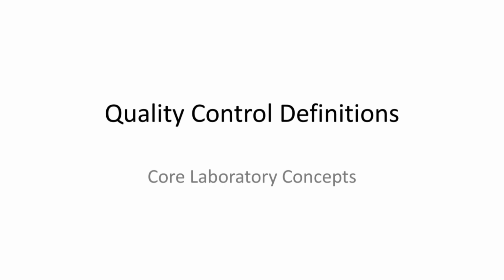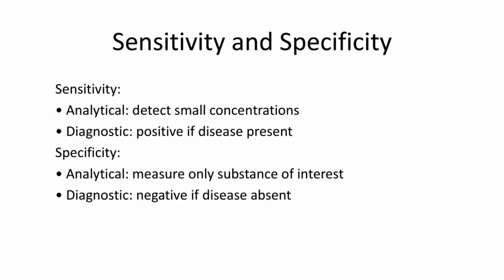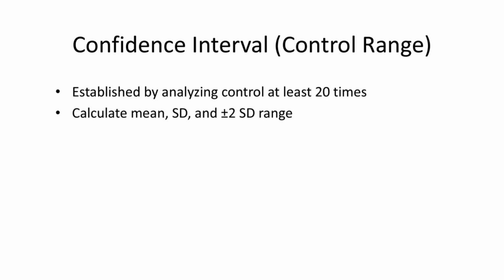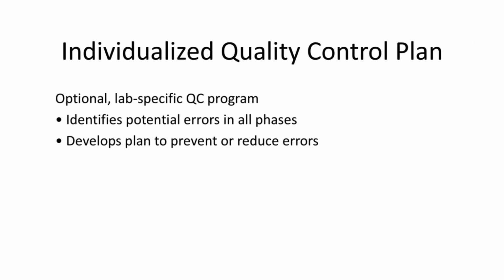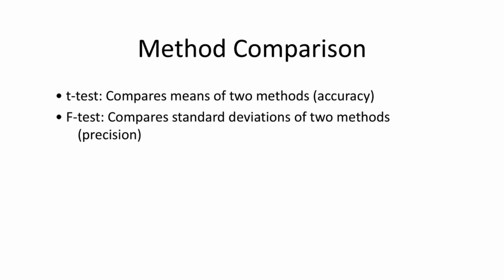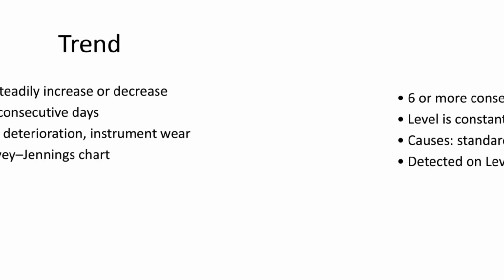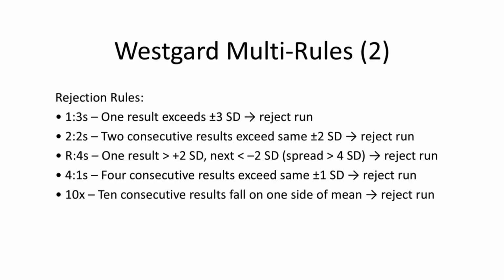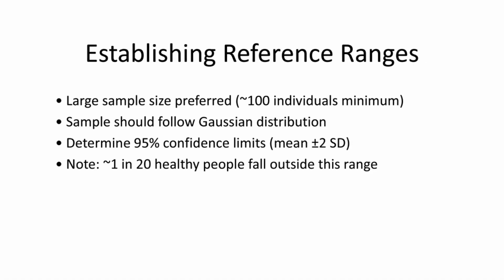Quality Assurance & Quality Control | ASCP MLS Prep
Master Quality Assurance and Quality Control in the lab — from pre-analytical variables to Westgard rules!

Quality assurance and quality control are the backbone of reliable laboratory testing and patient care. In this video, we explore every phase of the process — pre-analytical, analytical, and post-analytical variables — and explain how accuracy, precision, sensitivity, and specificity safeguard results. Learn the definitions of standards, controls, confidence intervals, and delta checks. We’ll also break down random and systematic errors, method validation tools like the t-test and F-test, and key QC interpretation strategies, including trends, shifts, and Westgard Multi-Rules. Finally, we’ll cover reference ranges and biological variation. Whether you’re preparing for the ASCP BOC exam or strengthening your lab practice, this deep dive into QA/QC will sharpen your skills and enhance your understanding.